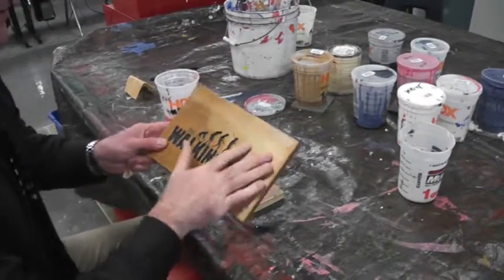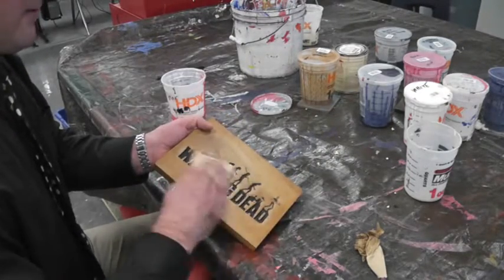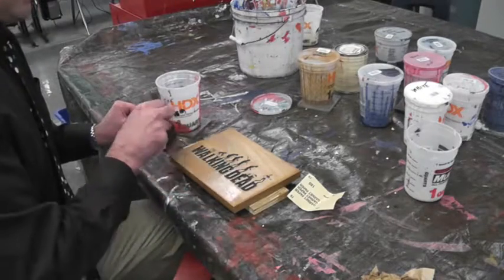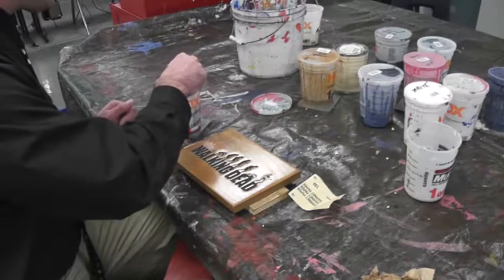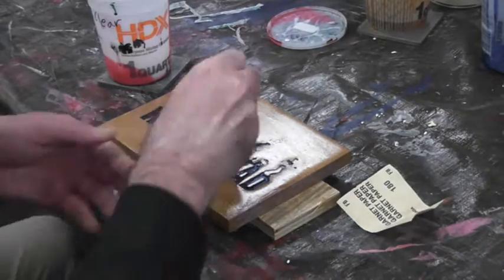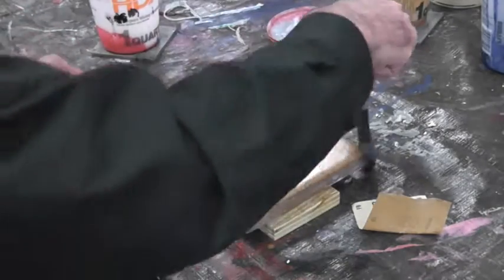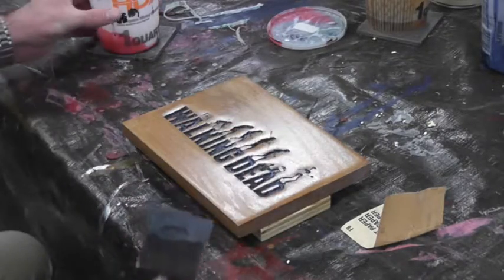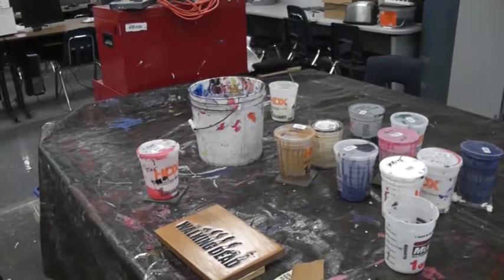2nd coat of poly